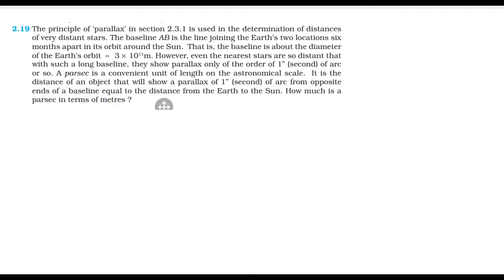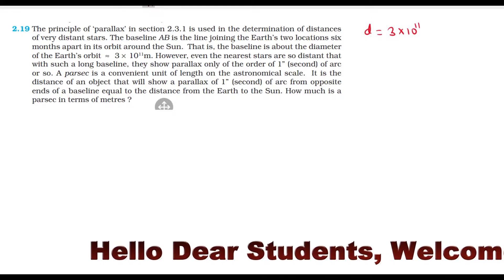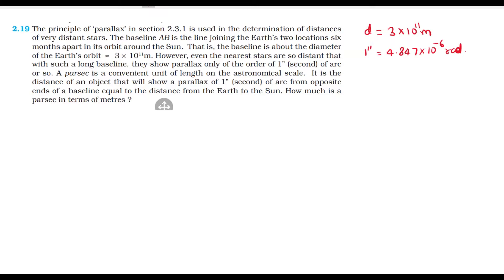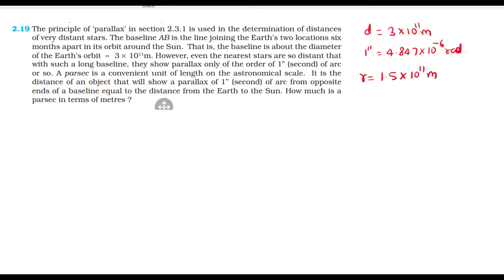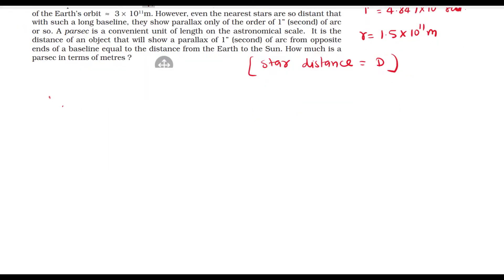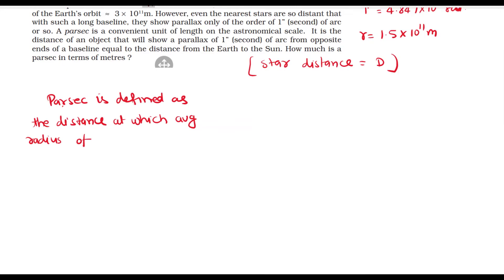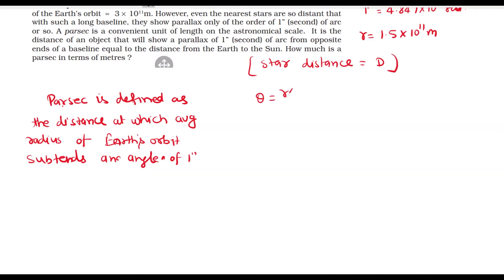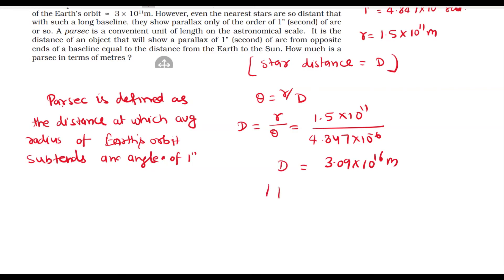QUESTION 2.19| UNITS & MEASUREMENTs | CHAPTER 2 | CLASS 11 PHYSICS | NCERT SOLUTION | EXCELLENT KOTA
We have started live classes ..

Lift Yourself With US